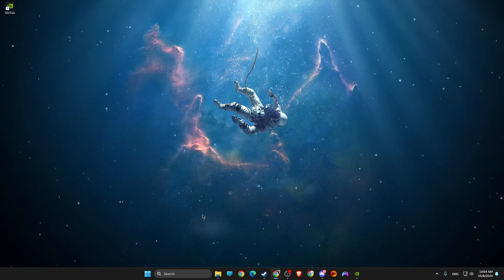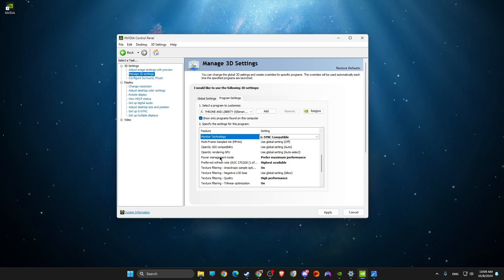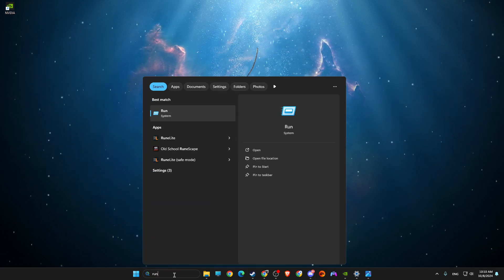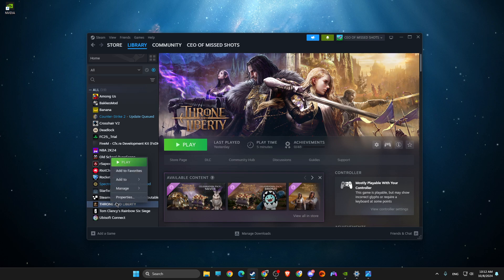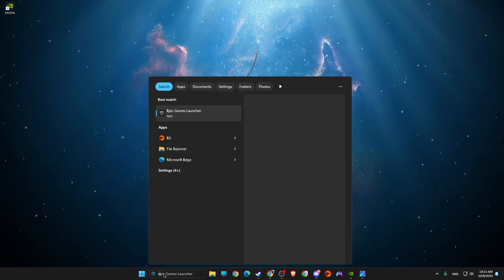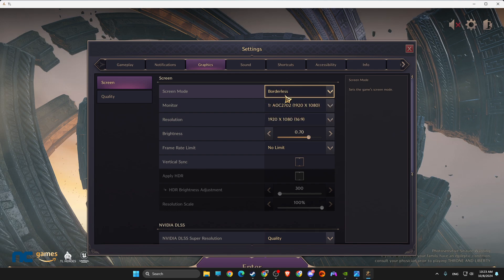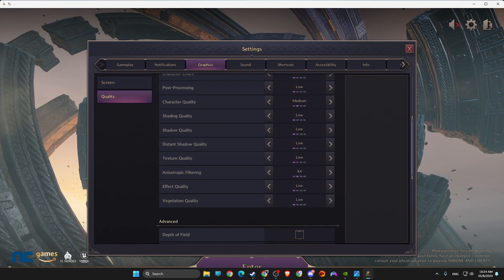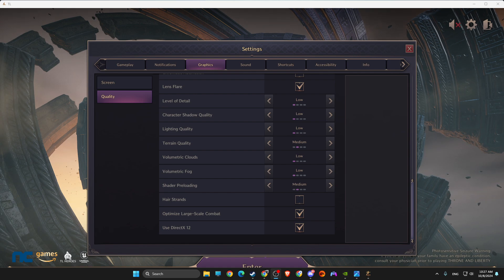Fix Throne & Liberty FPS Drops, Lagging, Freezing & Stuttering - Full Guide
In this video I will show you How To Fix Throne & Liberty FPS Drops, Lagging, Freezing & Stuttering. It's really easy and it will take you less than a minute to do it!